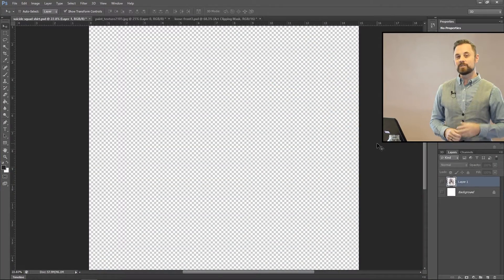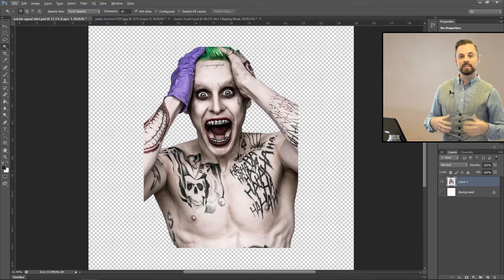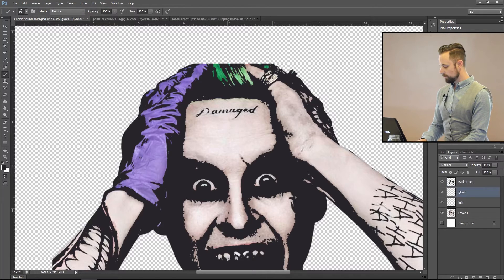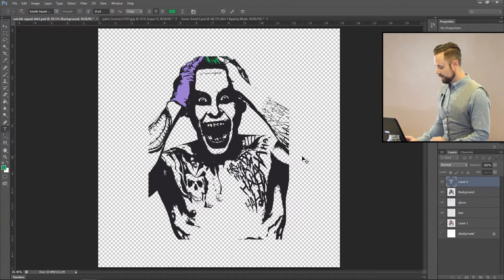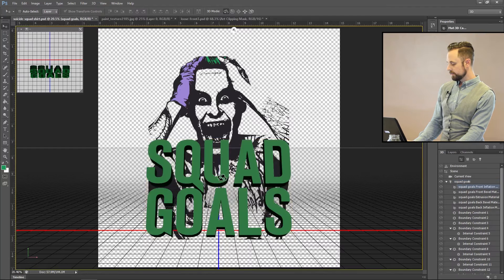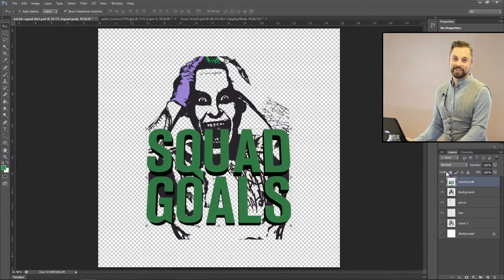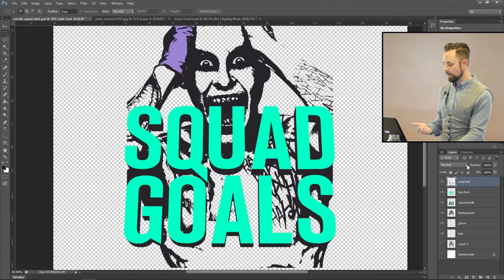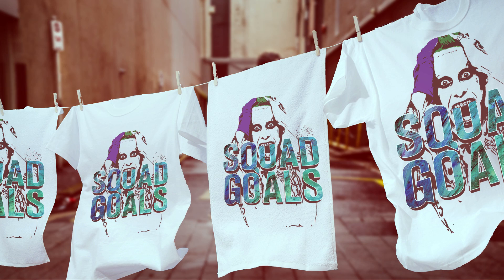Advanced Silk Screening With Photoshop Part 1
This is an advanced tutorial that will teach you how to make any multi colored graphic ready for silk screening.